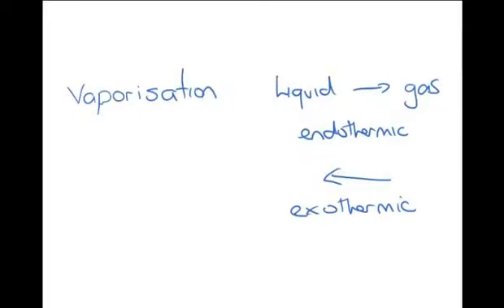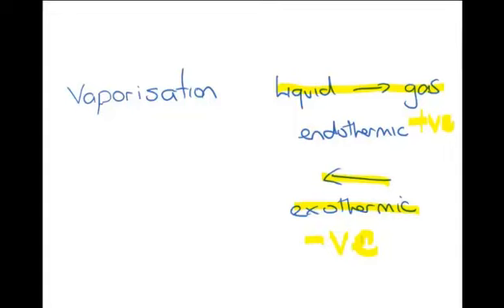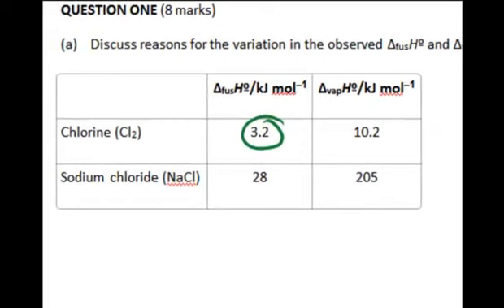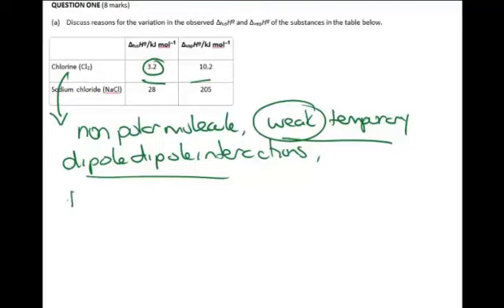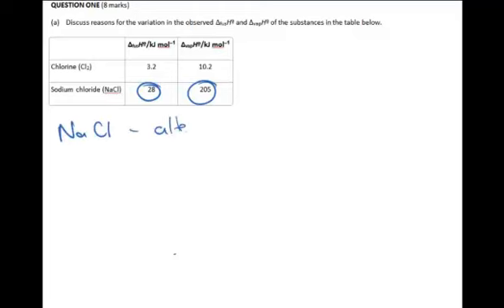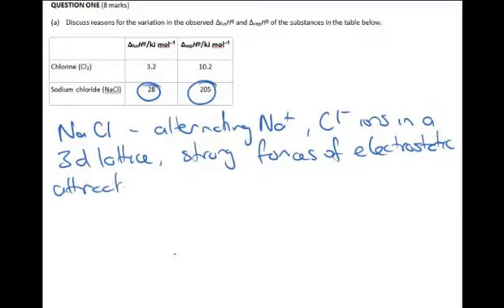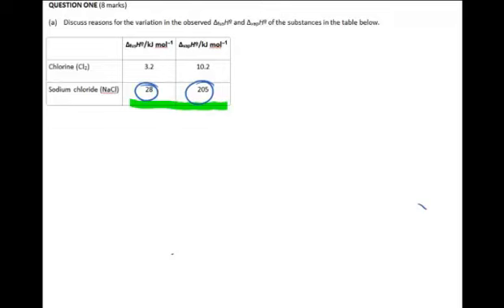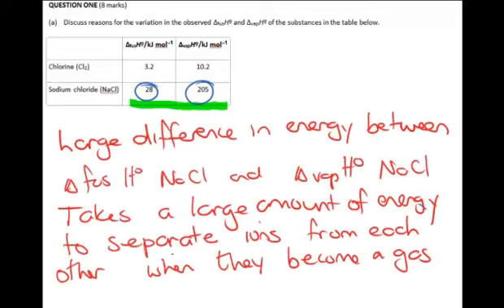2006 Particles Q1A schol vol up